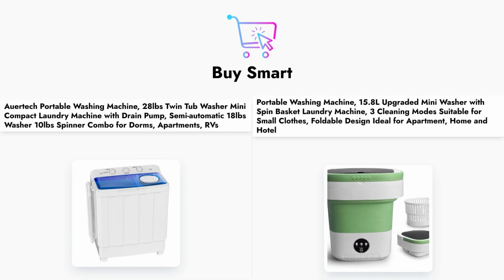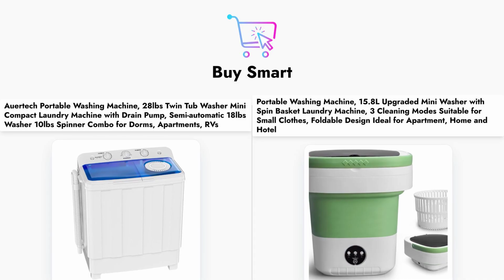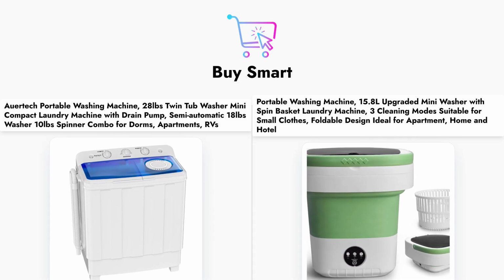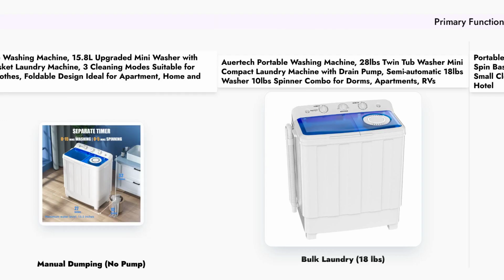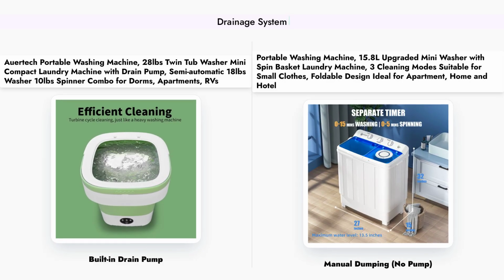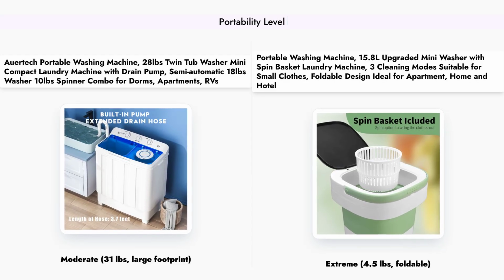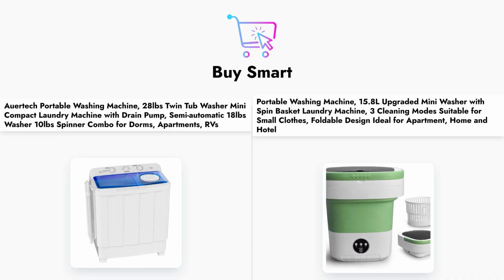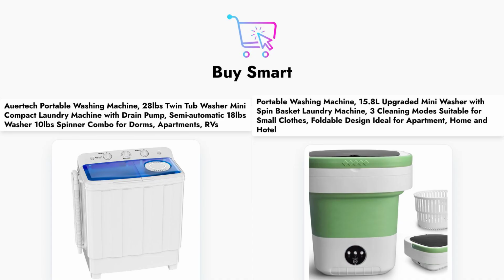Portable Washer Showdown: Auertech 28lbs Twin Tub vs 15.8L Mini Washer 🧺💡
Auertech Portable Washing Machine
In this video we compare two compact washing machines that fit small spaces like dorms, apartments, and RVs. We test washing power, spin speed, modes, noise, and value to help you choose the best option. See which one cleans better, uses less water, and gives the best price. Use these links for best price.

00:00 Introduction
00:26 Functionality
00:56 Drainage
01:15 Portability
01:38 Conclusion